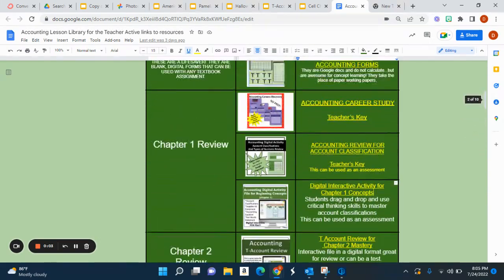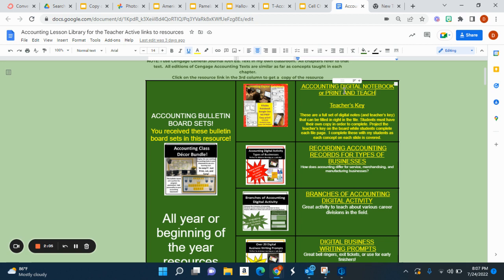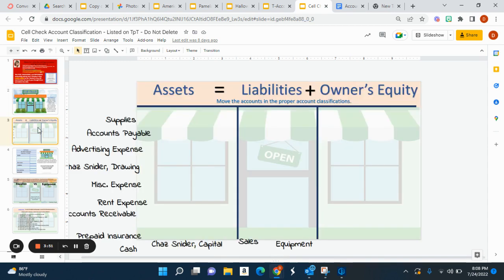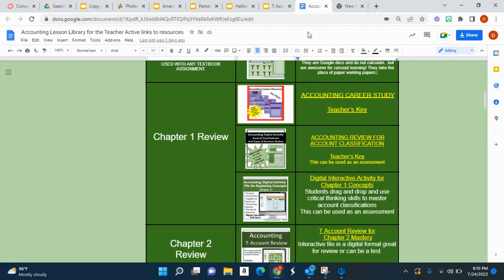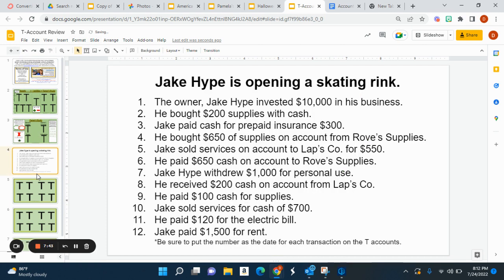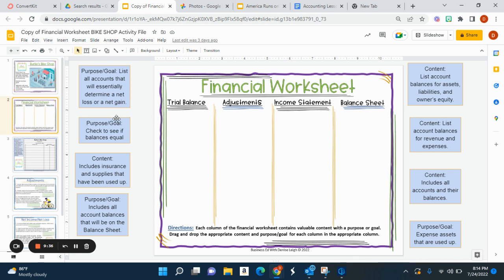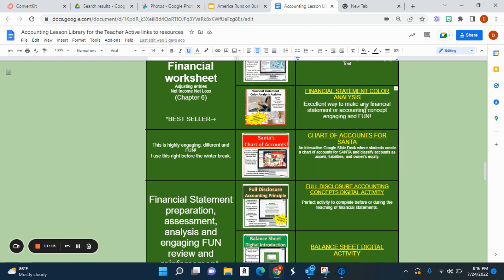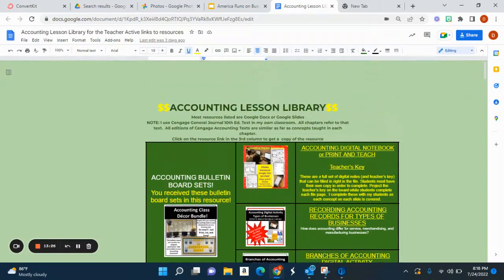Accounting Mega Bundle Resource Tour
ACCOUNTING CLASS MEGA BUNDLE - 42 Supplemental Digital Activities for AN ENTIRE YEAR course!

- Importance of accounting in business
- Overview of accounting principles and practices
- Introduction to the accounting cycle

Branches of Accounting
- Definition and explanation of financial accounting
- Introduction to managerial accounting
- Overview of audit accounting

Accounting Decor Bundle
- Accounting-themed classroom decor materials
- Pocket benefits of accounting and accounting cycle posters

Digital Notes
- Explanation of digital fillable notes
- Instructions for sending notes to students via learning management system (LMS)
- Usage of whiteboard to project teacher's notes while students complete them

Accounting Snip Notes™ (Not included in the bundle)
- Description of Snip Notes™ as a separate resource
- Comparison of Snip Notes™ and digital notes

Digital Fillables
- Emphasis on using digital fillable forms instead of paper worksheets
- Exclusion of MindTap as a teaching resource
- Instructions for students to complete assignments on Google Docs

- Overview of recommended resources for Chapter 1
- Introduction to Cell Check activity
- Explanation of Cell Check process and interactive elements

Accounting Assets and Liabilities
- Identification and categorization of assets and liabilities
- Application of critical thinking skills to distinguish between supplies and equipment

Completing Net Worth Statement
- Instructions on completing a net worth statement
- Utilization of given information to calculate net worth

Supplies vs. Equipment
- Explanation of the difference between supplies and equipment
- Examples and categorizations of supplies and equipment

Additional Practice Problem - Receive Cash from Owner as an Investment
- Extra problem for students to practice completing working papers
- Application of accounting principles to record investment transactions

 T Account Review
- Introduction to T Account Review activity
- Instructions for students to open and organize accounts
- Application of T accounts and plus/minus signs

Identification of Accounts and Activity
- Identification and classification of accounts using interactive elements
- Differentiation between accounts that increase or decrease owner's equity

Interactive Transactions
- Engagement in interactive activity to practice recording transactions
- Utilization of T accounts and pre-prepared text boxes for responses

Halloween Accounting
- Introduction to Halloween Accounting as a popular resource
- Use of Lamar's entrepreneurial journey as a case study
- Completion of prompts and exercises related to Halloween Accounting

Pamela's Pies
- Introduction to Pamela's Pies as a bestselling activity
- Follow Pamela's entrepreneurial journey through multiple parts
- Completion of chart of accounts and transactions from source documents

Chapter 5 - Cash
- Overview of resources available for chapter 5
- Integration of cash-related activities from Pamela's Pies into chapter 5
- Emphasis on the importance and complexity of cash transactions